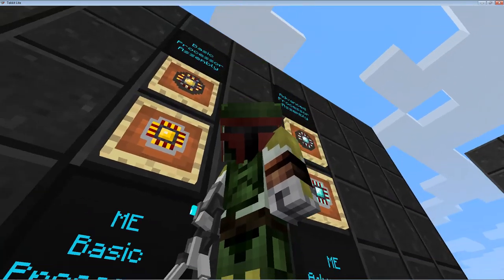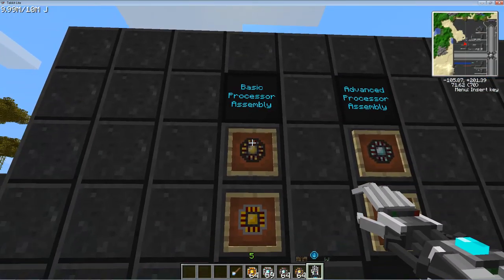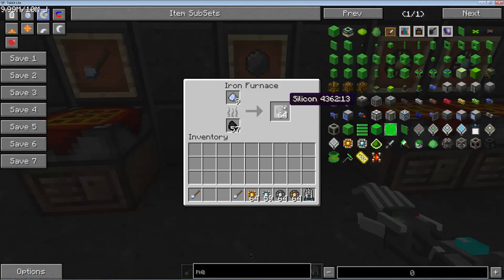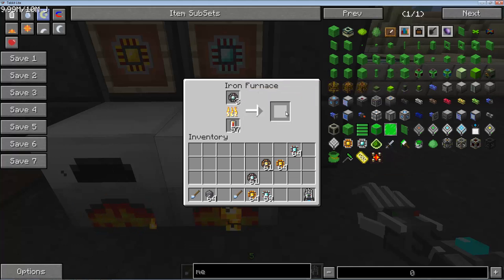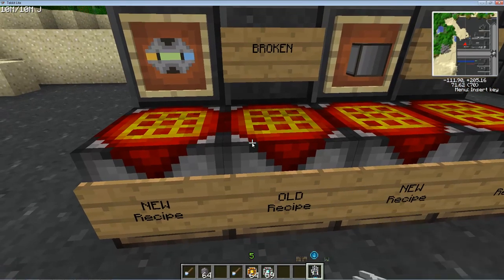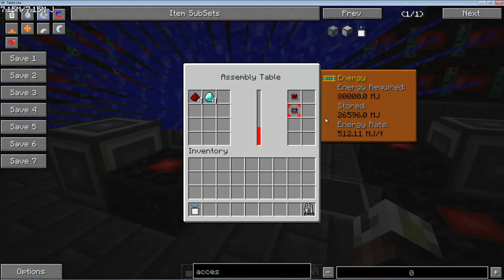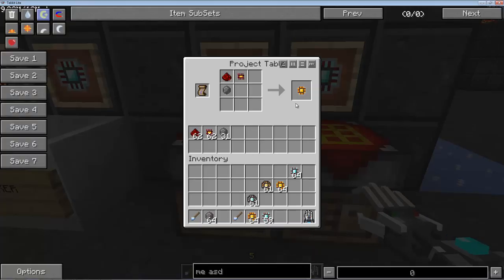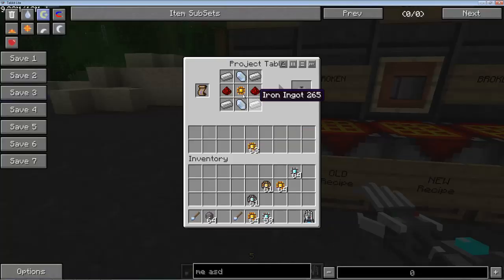Tutorial - Applied Energistics - Part 4 - Basic & Advanced Processors and Assemblies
Thanks to the update of Tekkit Lite 0.6.5 today the world of Applied Energistics just got a lot better and a lot more BuildCraft free!

Let's take a look at what changed and what it's going to mean for everyone using Applied Energistics.

For those of you who are just seeing this for the first time, many of the Buildcraft Chipsets used in the recipes in AE Part 1,2, and 3 have been replaced with these awesome, now useable, alternatives. Anything you saw in Parts 1-3 is still legit - just use these different components when making your various and sundry wondery.